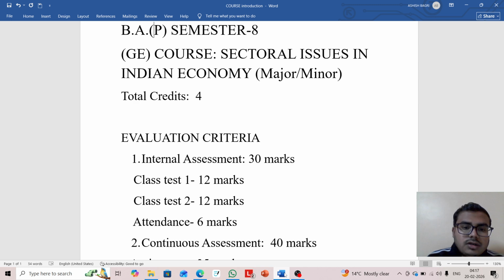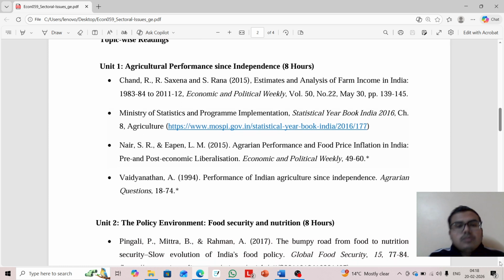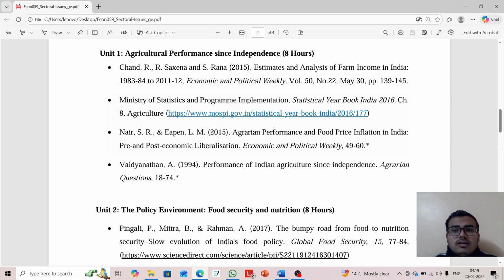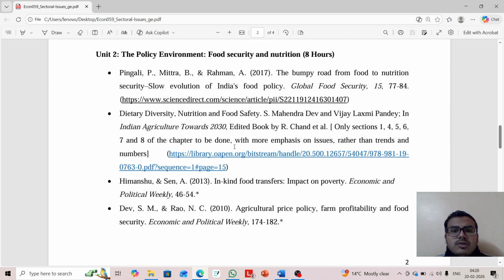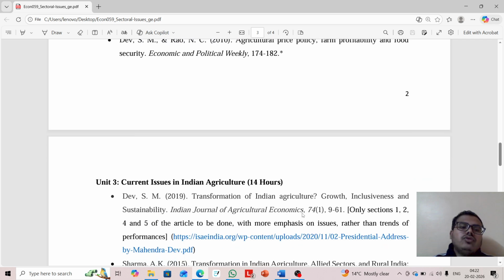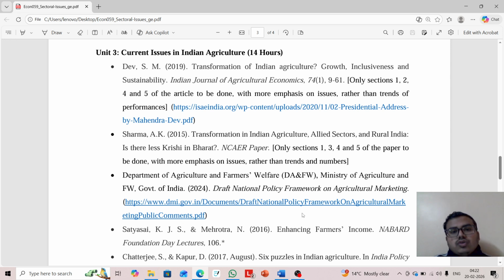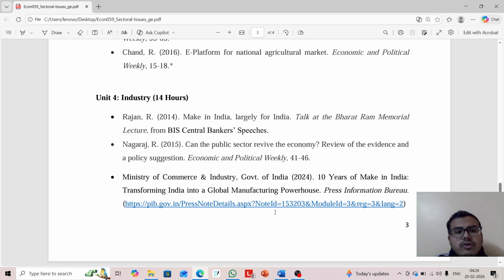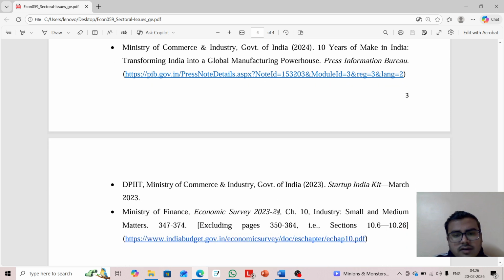Sectoral Issues in Indian Economy | By Ashish (Asst. Prof.) | BA` Sem 8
This lecture introduces the course Sectoral Issues in the Indian Economy for BA Semester VIII students. The session provides an overview of the course structure, syllabus, learning objectives, and expected learning outcomes, helping students understand key sectoral challenges in India’s economic development.

The lecture briefly discusses major sectors of the Indian economy such as agriculture, industry, and services, and examines the issues, policy interventions, and structural challenges associated with each sector. It also highlights the role of government policies and reforms in addressing sector-specific problems and promoting balanced economic growth.

Additionally, the video includes recommended readings and book suggestions to help students gain deeper insights into the Indian economy and prepare effectively for examinations.

📚 Course: Sectoral Issues in Indian Economy
🎓 Programme: BA
📖 Semester: VIII
👨‍🏫 Instructor: Ashish (Assistant Professor)

This lecture is helpful for undergraduate students of Economics and related disciplines who want a clear introduction to the course and its key themes.